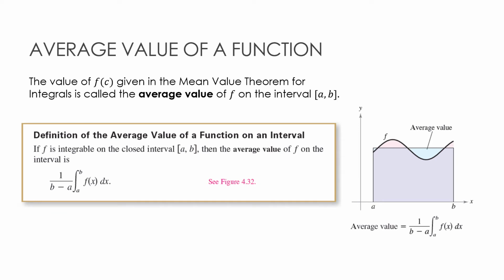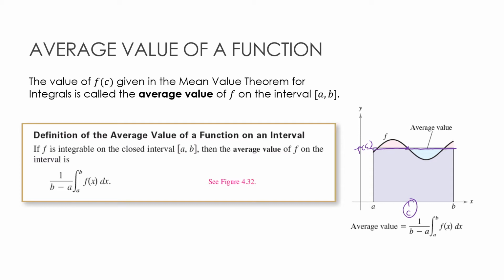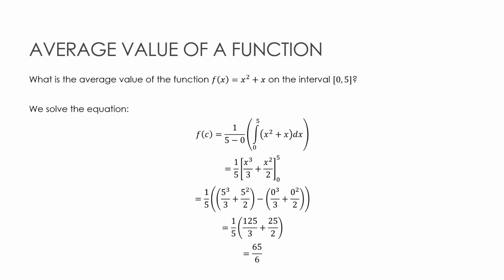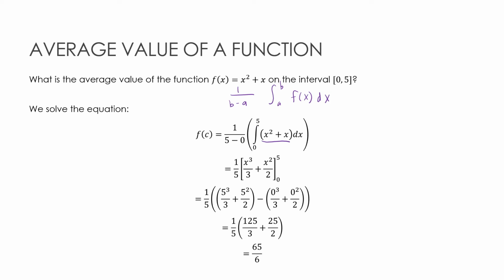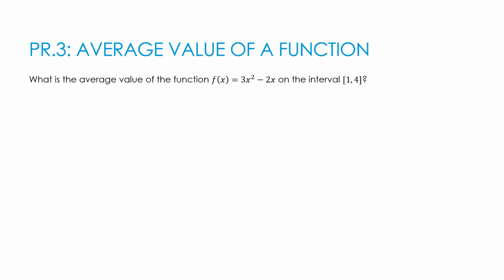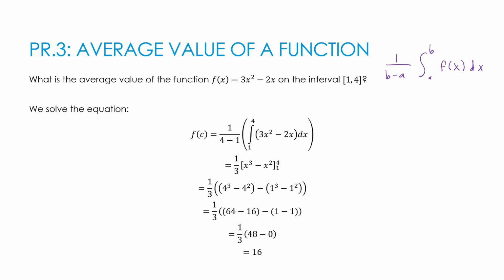Calculus 4.4.3 The Average Value of a Function